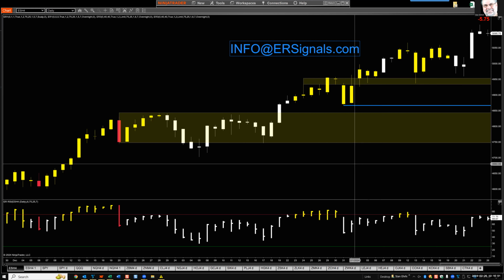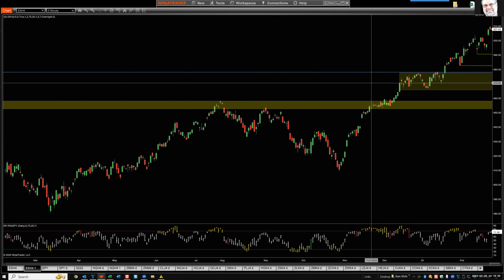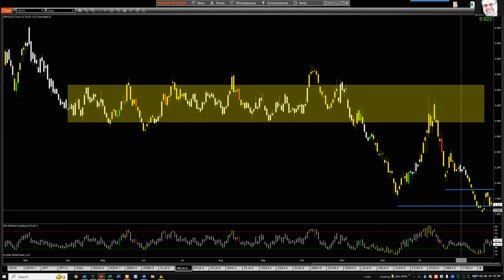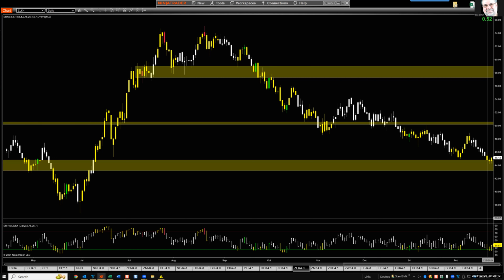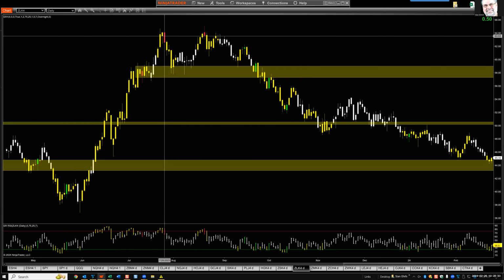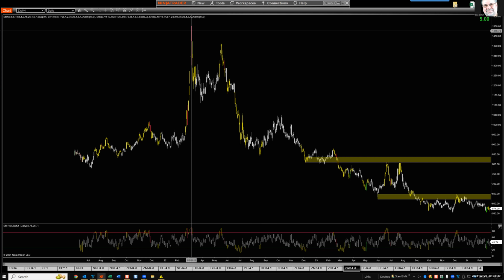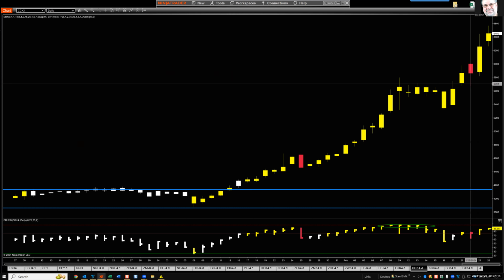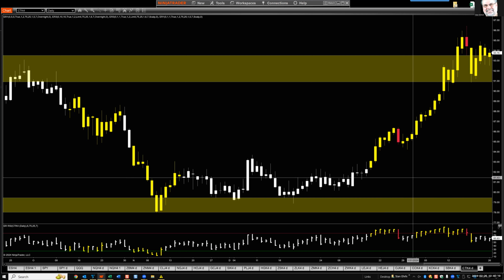02-26-2024 Market Analysis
Minor dip so far this morning, but will it drop much more?

Risk Disclosure: Futures and forex trading contains substantial risk and is not for every investor. An investor could potentially lose all or more than the initial investment. Risk capital is money that can be lost without jeopardizing ones’ financial security or life style. Only risk capital should be used for trading and only those with sufficient risk capital should consider trading. Past performance is not necessarily indicative of future results.Risk Disclosure: Futures and forex trading contains substantial risk and is not for every investor. An investor could potentially lose all or more than the initial investment. Risk capital is money that can be lost without jeopardizing ones’ financial security or life style. Only risk capital should be used for trading and only those with sufficient risk capital should consider trading. Past performance is not necessarily indicative of future results.